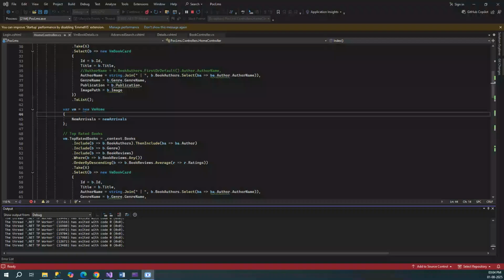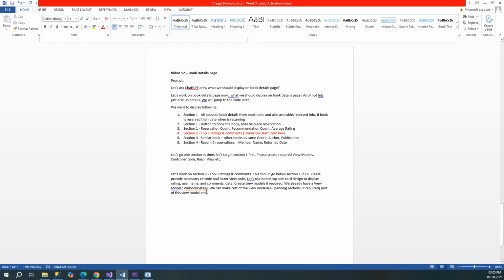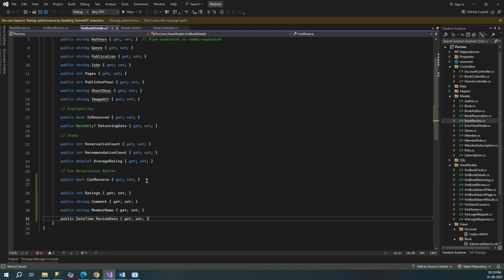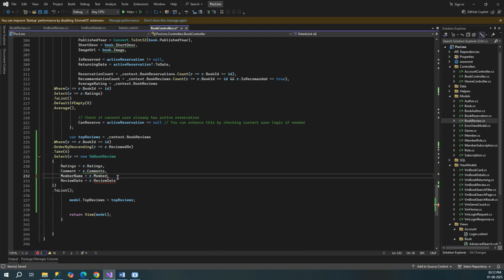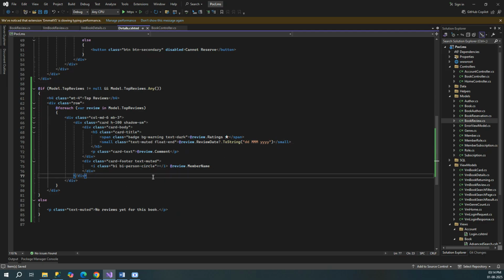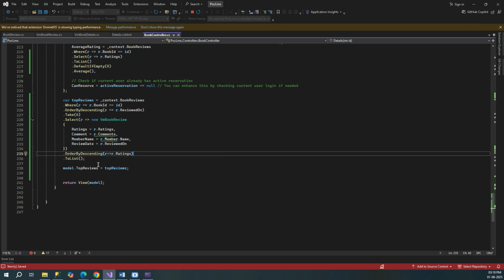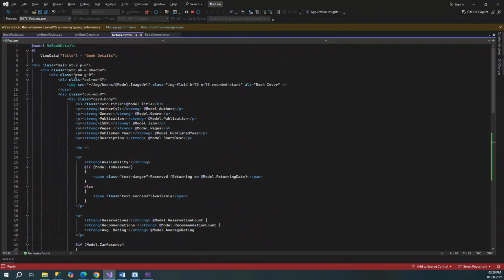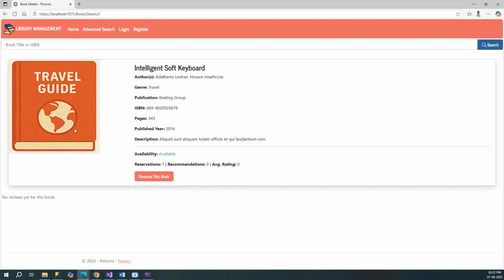Video13 - LMS - Book Details Page Part 2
LMS - Book Details Page Part 2